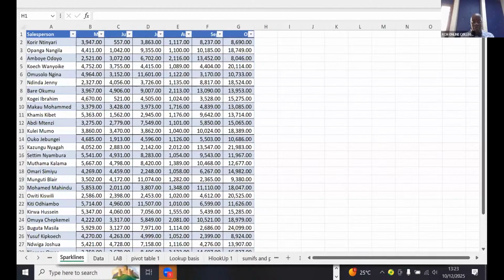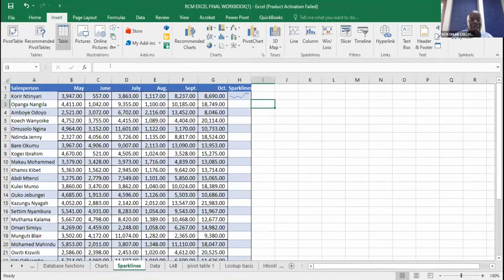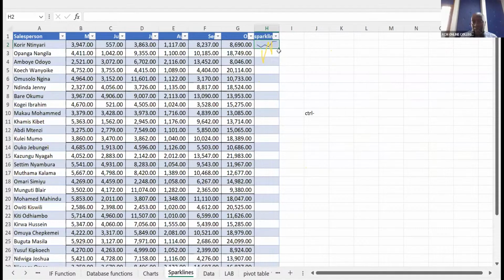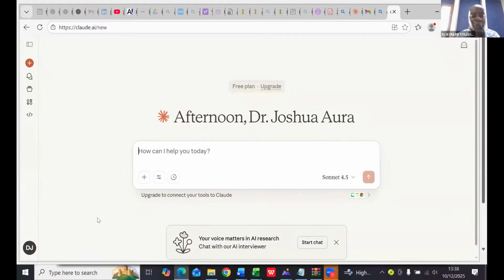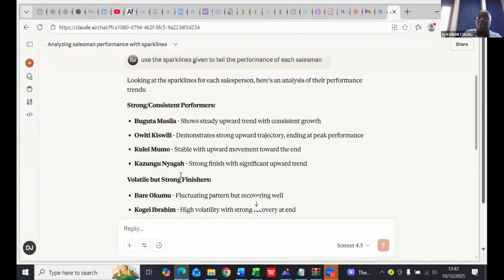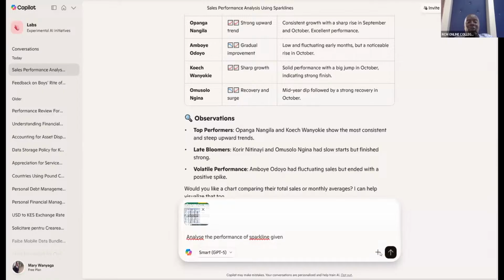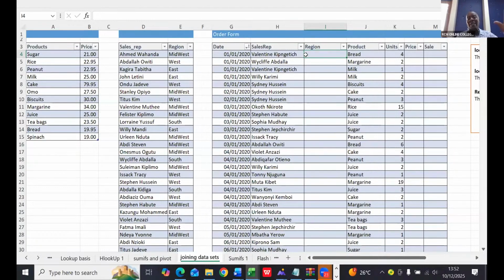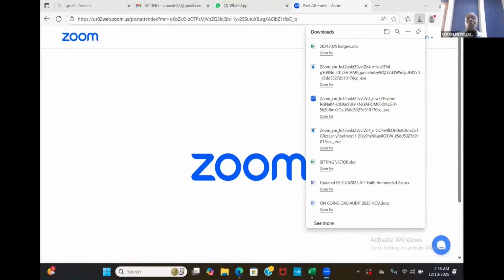Advanced Excel & Power BI -RCM Short courses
𝐀𝐯𝐚𝐢𝐥𝐚𝐛𝐥𝐞 𝐂𝐨𝐮𝐫𝐬𝐞𝐬:
✅ Advanced Excel✅ QuickBooks✅ Sage✅ Tally✅ iTax
Perfect for students, job seekers, and professionals looking to sharpen their skills!
Don’t wait until it’s too late – secure your spot NOW!